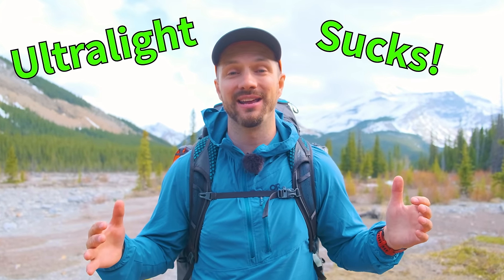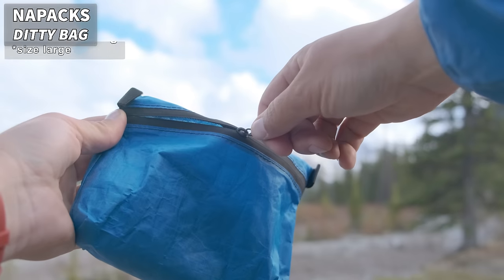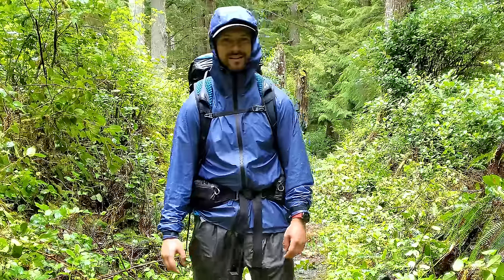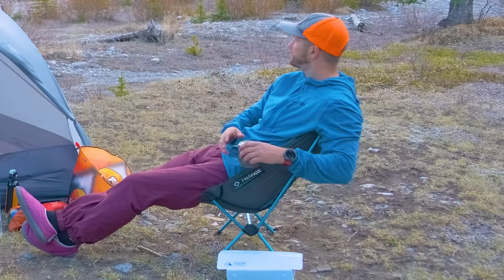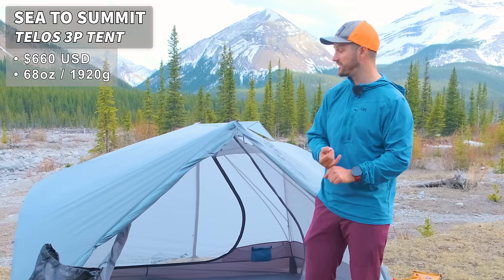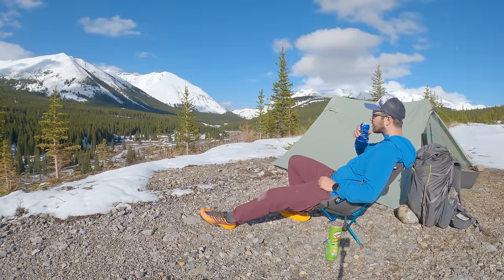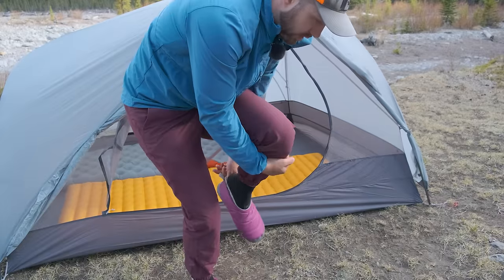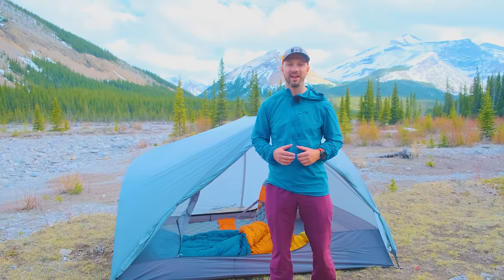Ultra Comfort Backpacking Gear List 2022 // STILL LIGHTWEIGHT!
👇 GEAR FROM THE VIDEO 👇

⛺ BIG 4 ITEMS ⛺
Gregory Pack (men's)
Gregory Pack (women's)
Pack Liner
S2S Telos Tent
Hammock Gear Quilt
Nemo Sleeping Pad
Sea to Summit Sleeping Pad
Nemo Pillow

🔦 ACCESSORIES 🔦
Spacebear Bags
Vargo Trowel
NaPacks Ditty Bag
Flextail Pump
Nitecore Headlamp
Nitecore Powerbank
Toothpaste Tabs
Bumpkin Bags
InReach Mini 2
Helinox Chair
Chair Bag
Sleeping Pad Chair

 🍪 COOK AND WATER 💧
Bushka's Kitchen Meals
Platypus Filter
Hilltop Packs Bag
Evernew Pot
MSR Stove
Ti Mug
Russbe Bags
Pink Spoon

🚶CLOTHING 🚶
Decathlon Down Jacket (M)
Decathlon Down Jacket (W)
Decathlon Fleece Pants
MEC Slippers
Hoka Shoes